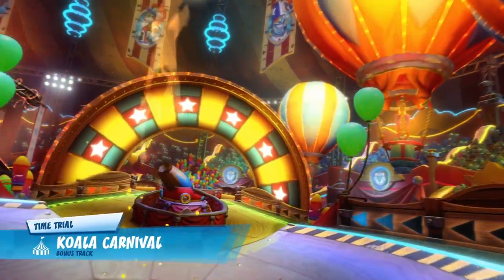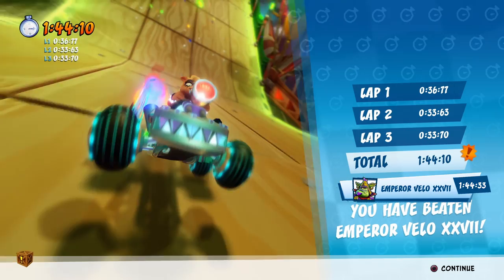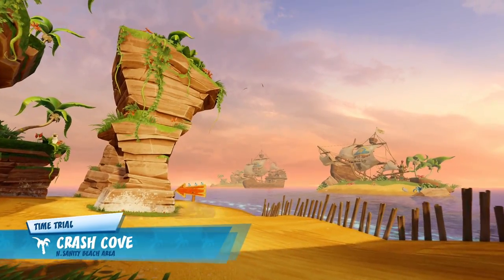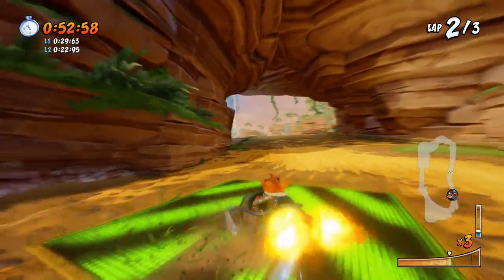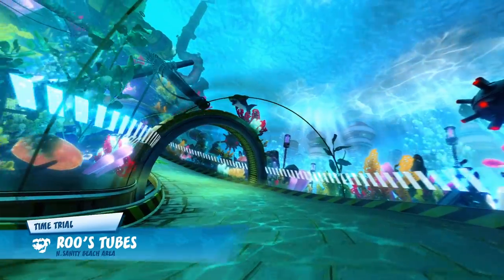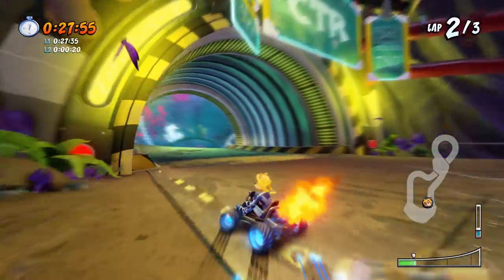My Top 5 Hardest Velo Ghosts! | Crash Team Racing Nitro Fueled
This is based from my experience using the Balanced Driving Style. I'm sure Deep Sea Driving is much easier when played safe. As for Crash Cove, Roo's Tubes, and Spyro Circuit, those are the most challenging ones.